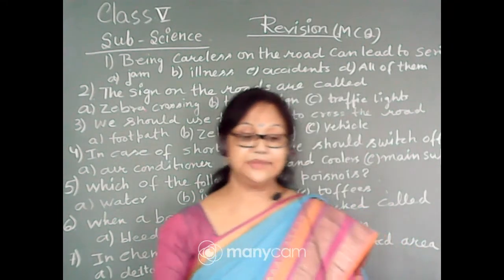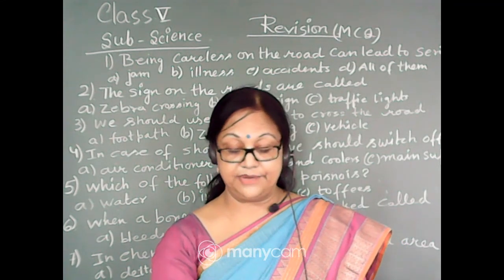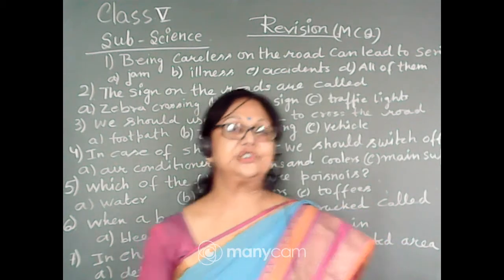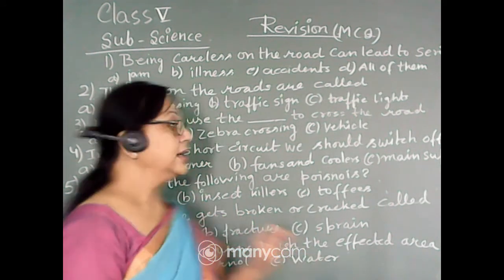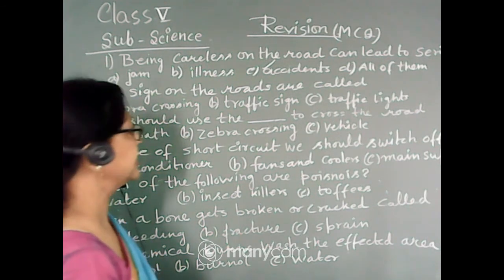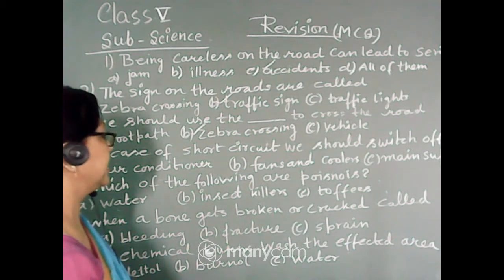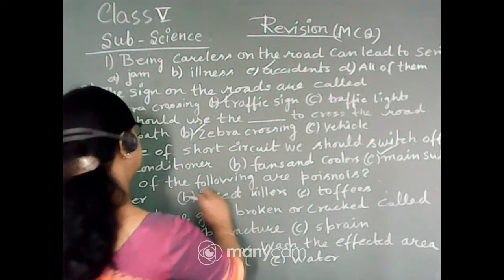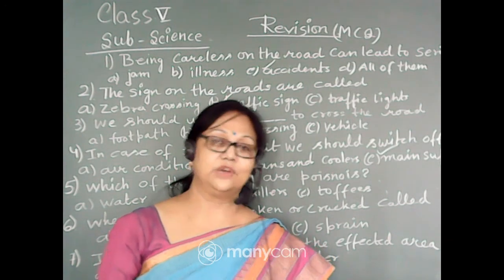CLASS V SCIENCE LIVE